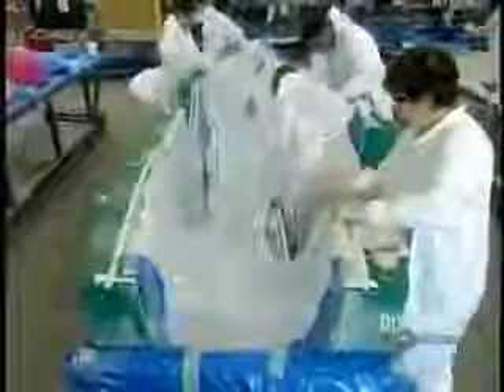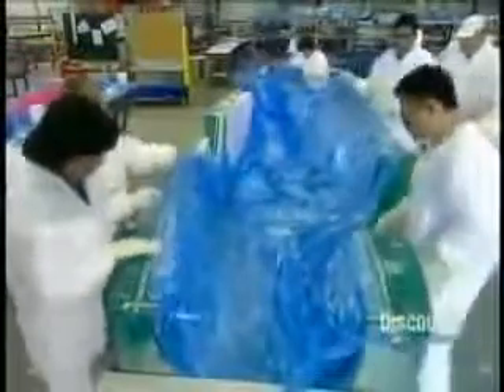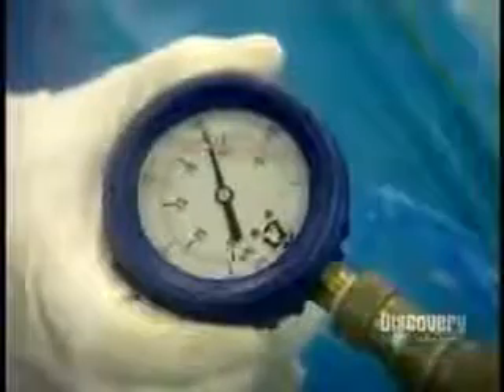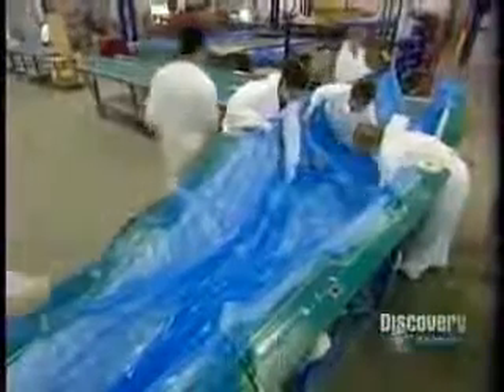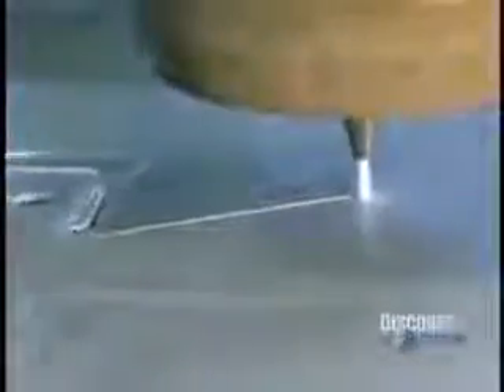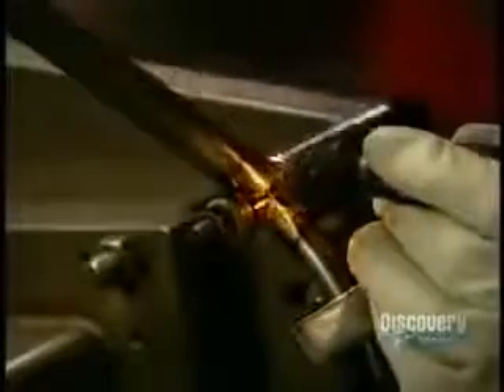How It`s Made | Airplanes